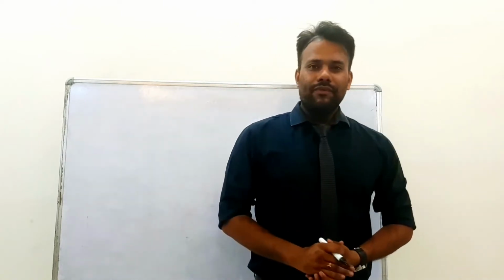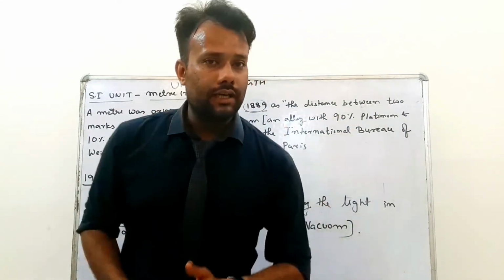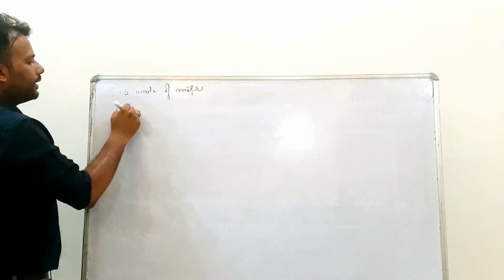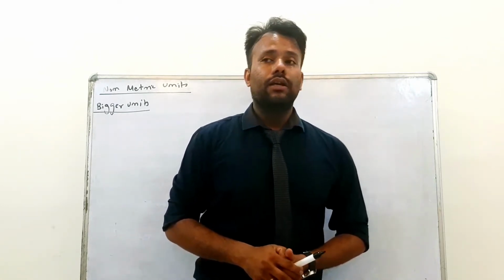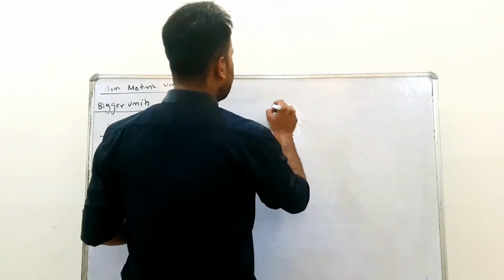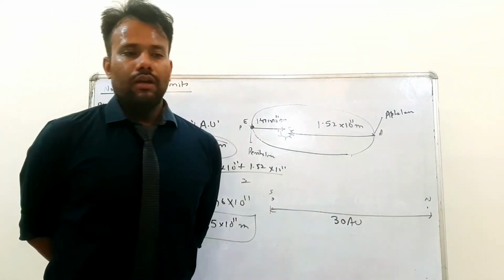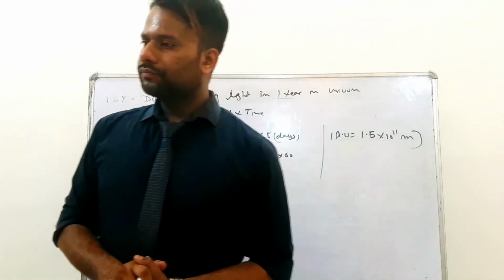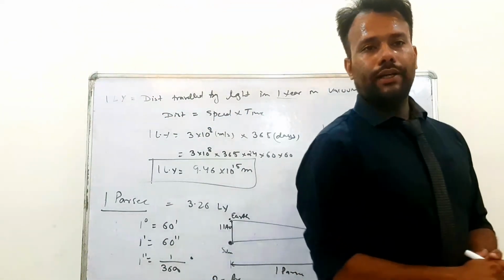Measurements and Experimentation Part 3